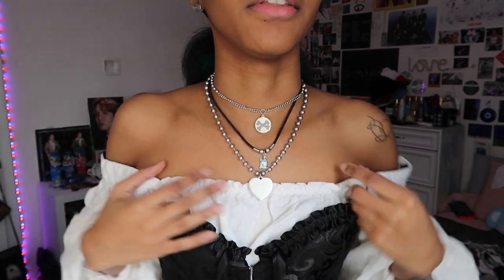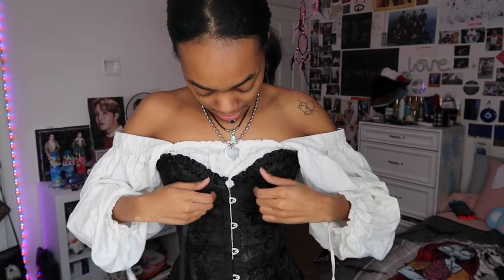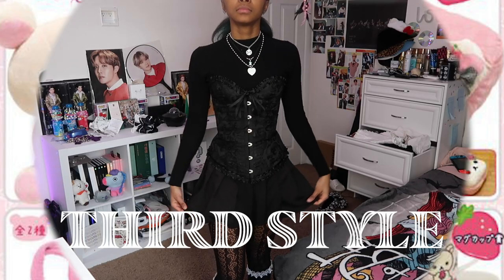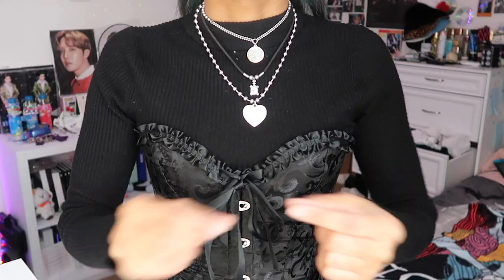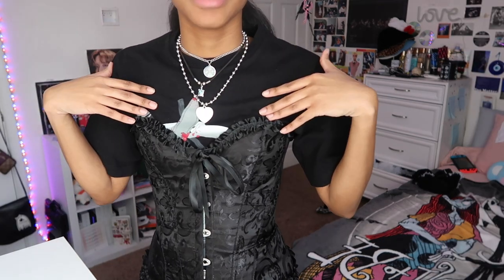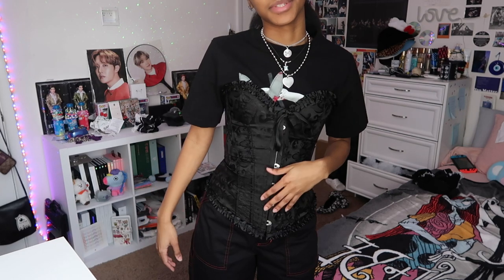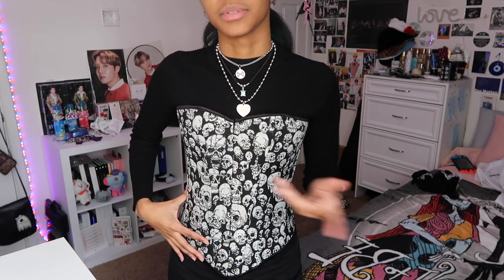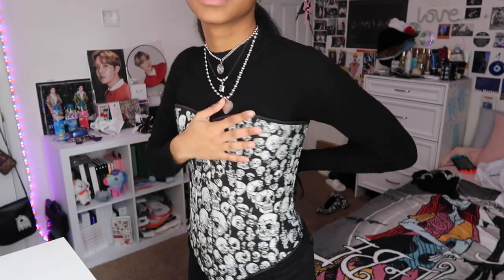❀how i style corsets❀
hello again! in today's video I show some of the ways I style corsets... although some of the outfits are kind of re-peats of the last styling video but... oh well ┐(￣ヘ￣)┌ but yeah! ok, bye bye now!

links to clothing/items in the video:
♥corsets♥
(Black corset)
(Skull corset)
(Spider web corset)
♥other items♥
(Short sleeve uniform shirt)

heyyo
make sure to use my code at Blvss Apparel
code: Kendell16

socials :p
depop: glueme
depop insta: gluemegrl
fanstagram: @taetaevminyoongi

anyways, thanks for stopping by
I'll see u in the next post